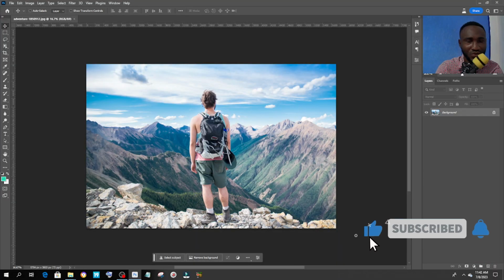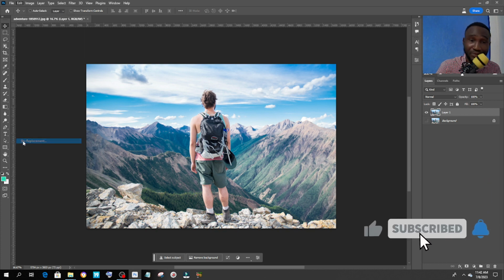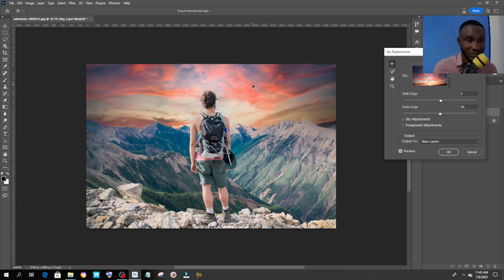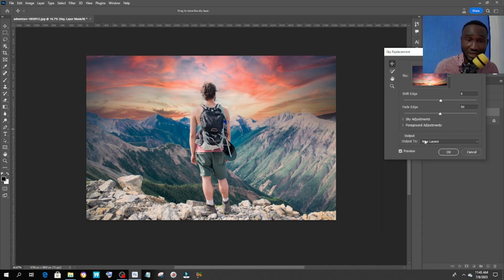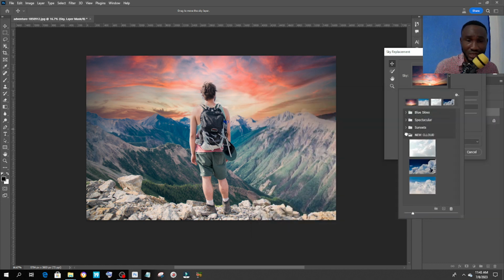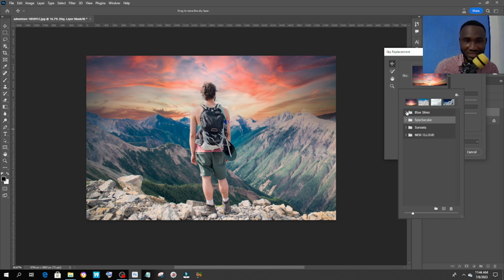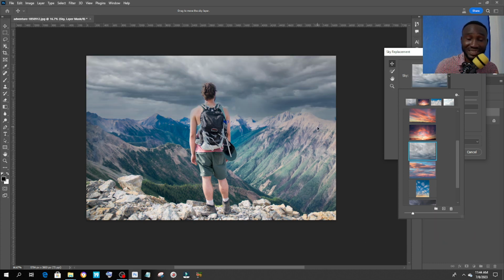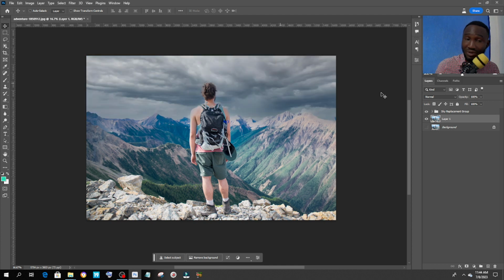How to Replace Sky in Photoshop 2023 (FAST & EASY)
*Best AI Tool | How to Remove the Background from an Image for Free 2023 | Adobe Express

Seth Bani,
Seth K Bani,
Bani Seth,

1. Best Tool to Grow your Channel (TUBE BUDDY)

2. PAYONEER (Own an International Bank Account)